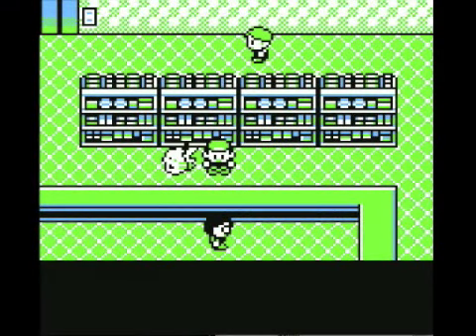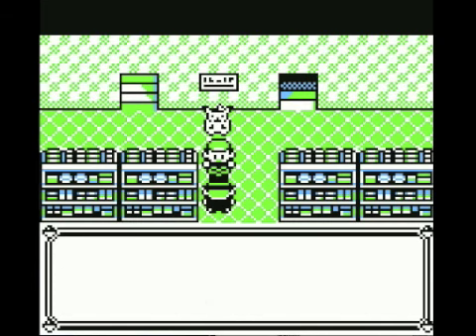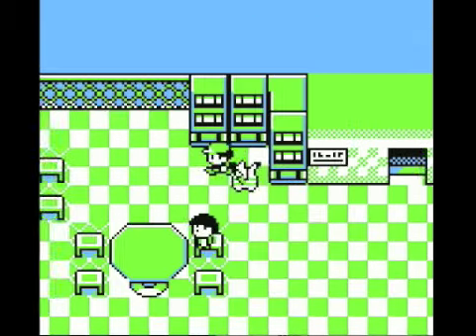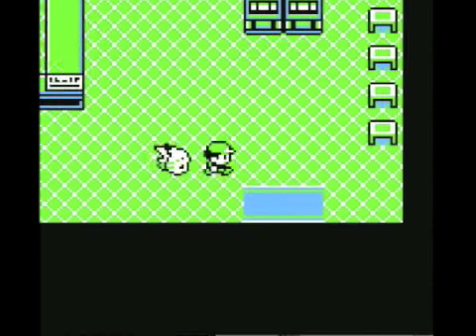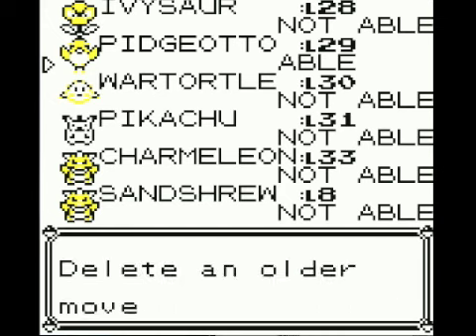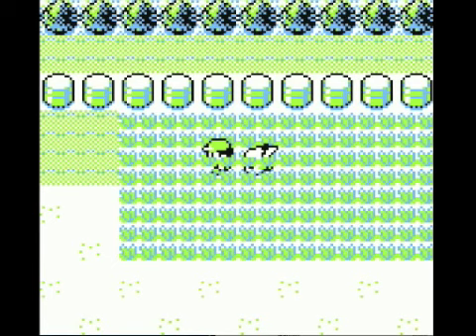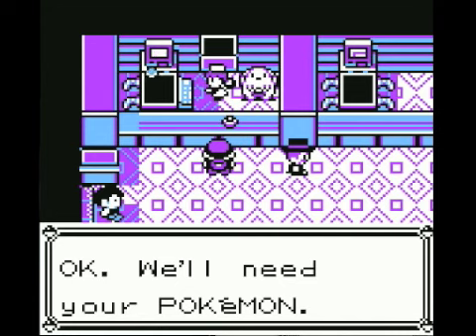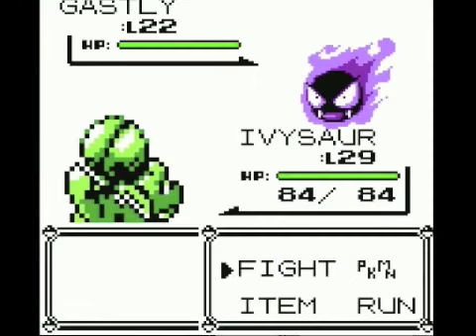Let's Play Pokemon Yellow with REV - part 37 - A Problem On The Floor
This episode we finish all of our window shopping in the Celadon City Dept. Store, catch a few new pokemon, gain a new ability that will greatly cut our travel time, and head back to Lavender Town. Team Rocket MUST be stopped.

In my very first video game walkthrough, I take on my favourite Pokemon game.  Pokemon Yellow is the ultimate payoff for Game Freak at the peak of Pokemon popularity.  Taking the revolutionary game and adapting it to more closely resemble the anime, letting rumours of a CATCHABLE 151st pokemon named Mew slip, and packaging the game in a very marketable bundle were just a few of the ways this system changing game was wrapped in pretty paper and given to the world.  As with every revolution, Pokemon popularity MAY have been it's own downfall.  I will be going for a COMPLETE playthough, doing everything that can be done WITHOUT linking to another game.  Timelines and implications abound ... and how does Jackie Chan fit in to the success of the single most iconic franchise for and video game system?